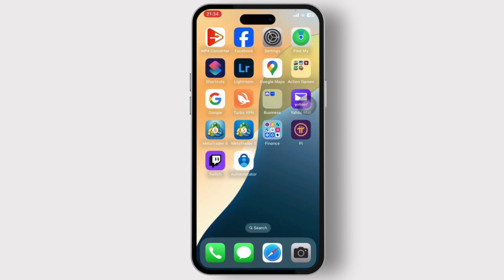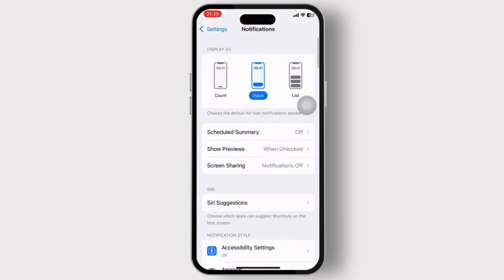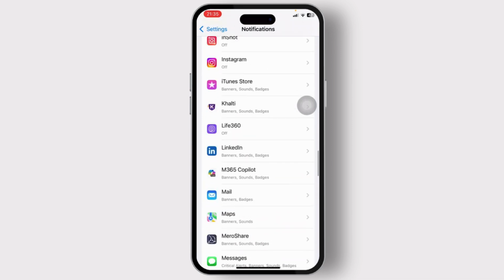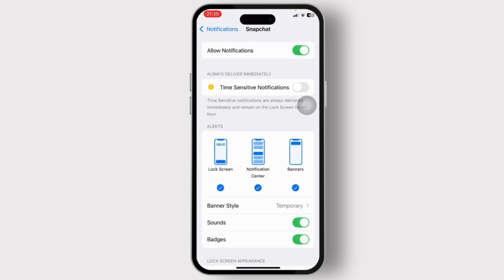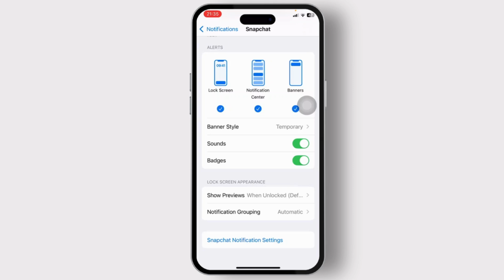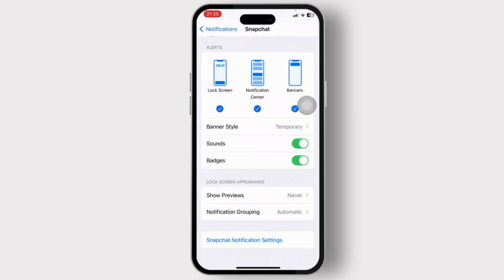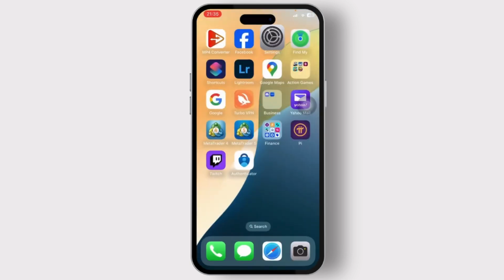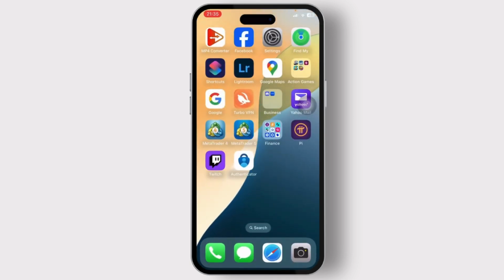How To Hide Names On Snapchat Notification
Learn how to hide names on Snapchat notifications with this step-by-step tutorial. Whether you're looking to make your Snapchat notifications private or simply want to keep your notifications confidential, we've got you covered!

In this video, you'll discover how to make Snapchat notifications not show names and how to hide Snapchat notifications on your lock screen. We’ll also cover how to adjust your Snapchat notification settings on iPhone to maintain privacy.

0:20 Step 1: Accessing Snapchat Notification Settings
0:45 Step 2: Hiding Names on Snapchat Notifications
1:10 Step 3: Making Snapchat Notifications Private on iPhone